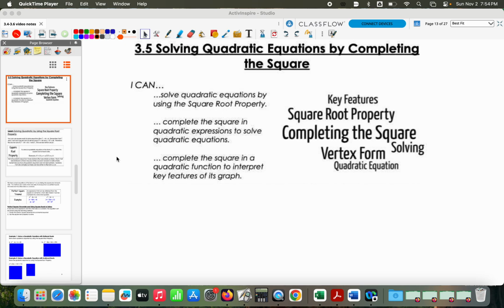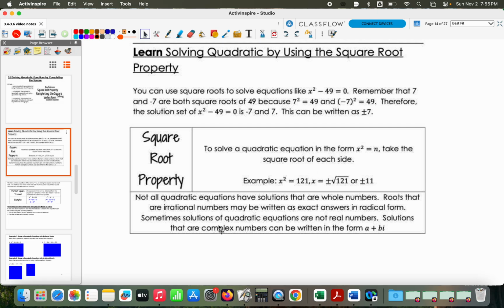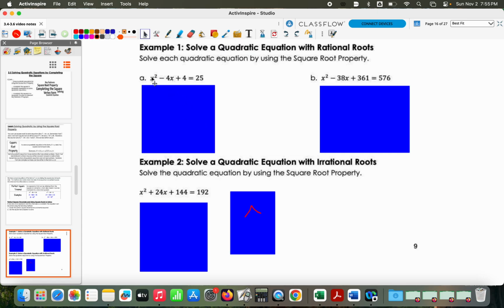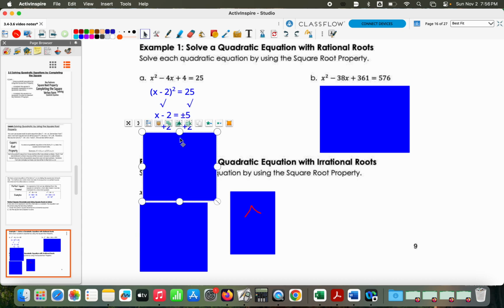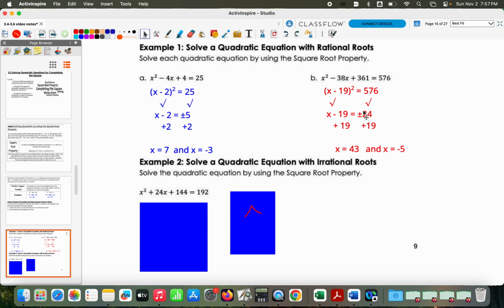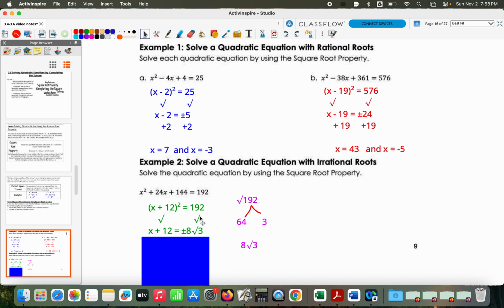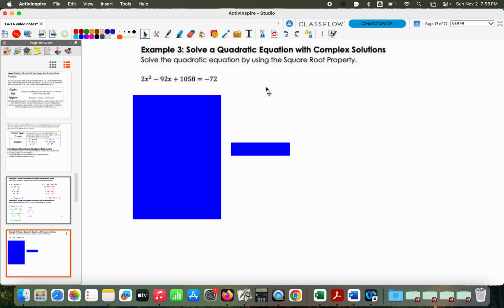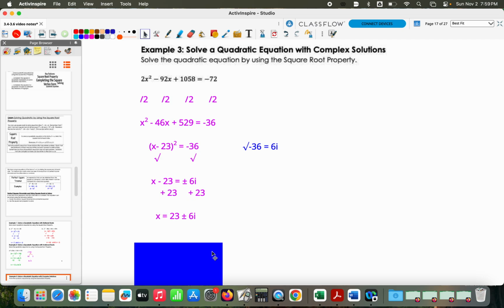3.5 Notes (part 1): Intro to Completing the Square